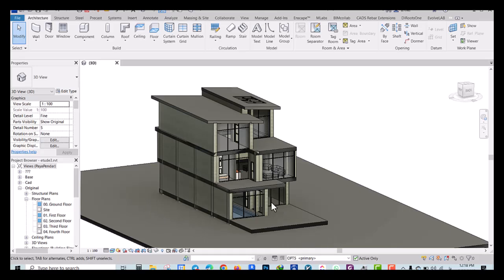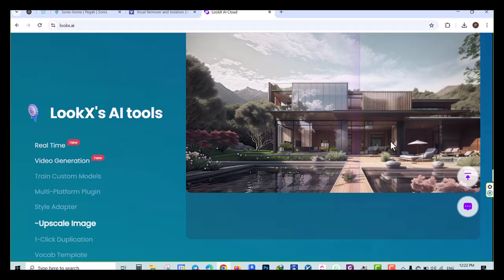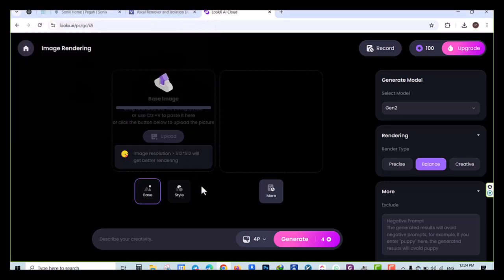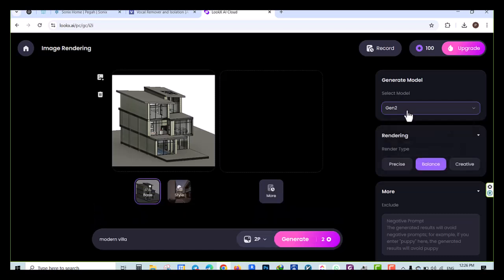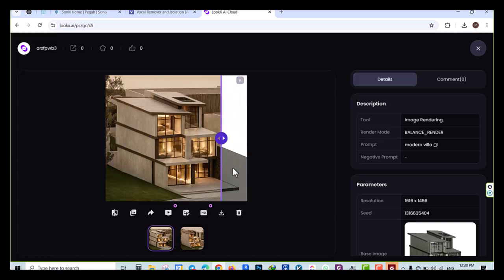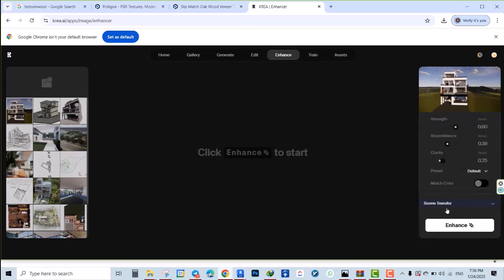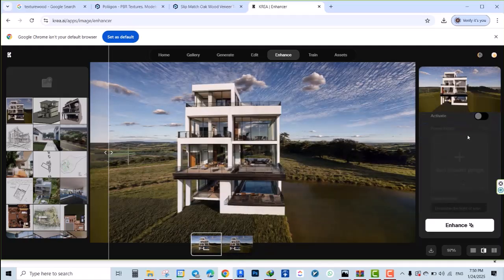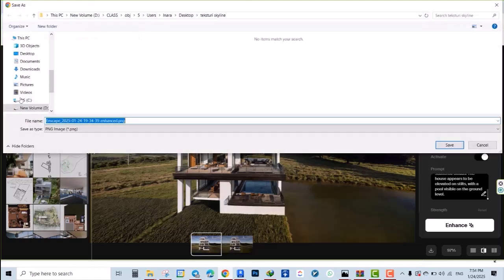AI Rendering for Architects – No Software, No Limits | Effortless & Online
Architects & designers, revolutionize your rendering workflow! 🚀

Tired of waiting hours for renders or investing in high-end hardware? In this video, I introduce two powerful AI-driven online rendering platforms—» Lookx.ai & Krea.ai —that let you create stunning, high-quality renders effortlessly. No software, no limits! 🎨✨

🔥 Why switch to AI-powered rendering?
✅ Fast & Online – No need for expensive hardware
✅ AI-Powered Efficiency – Smart, automated, and user-friendly
✅ Perfect for Architects & Designers – Save time & cut costs

🔹 AI rendering is shaping the future of architectural visualization—don’t miss out!